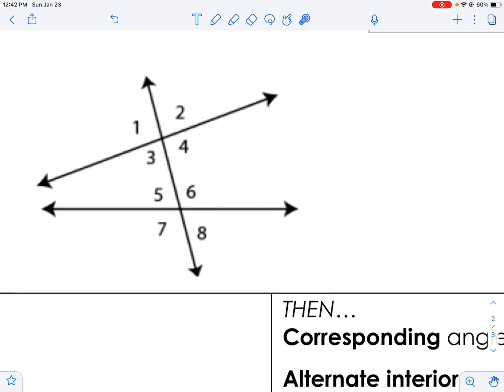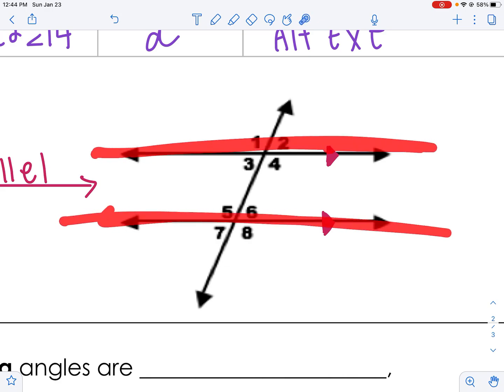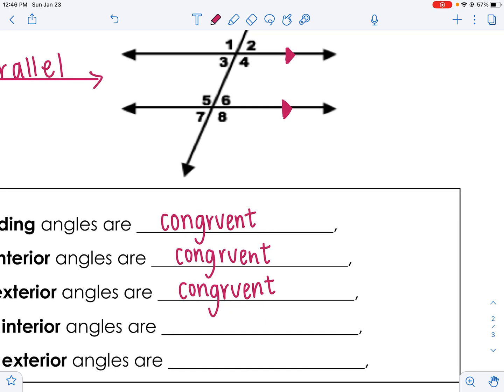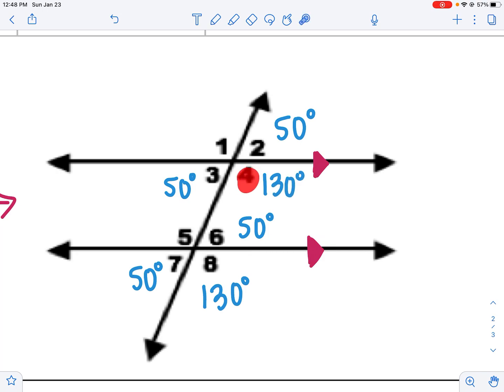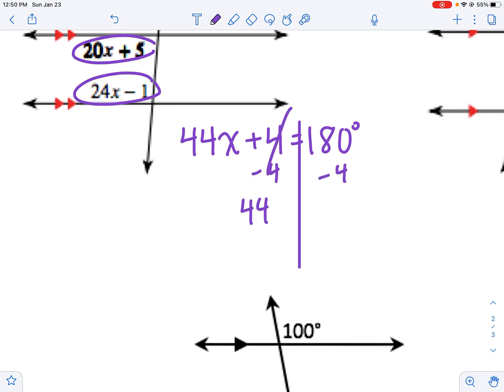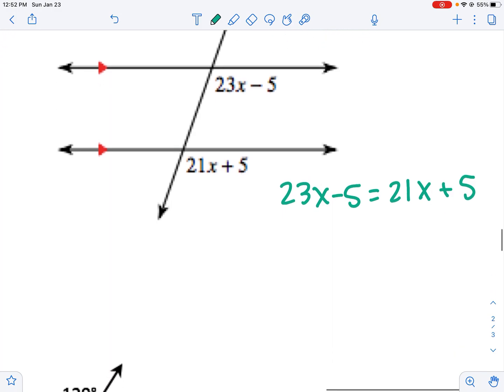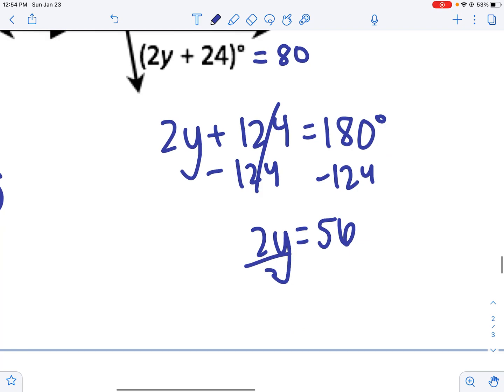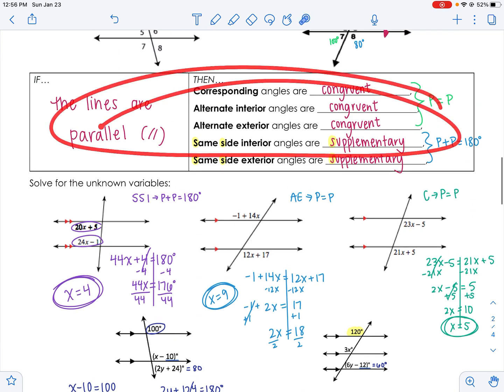Video Notes: Parallel Lines, Transversals, and Angles - Day 2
Video Notes: Parallel Lines, Transversals, and Angles - Day 2 for Geometry